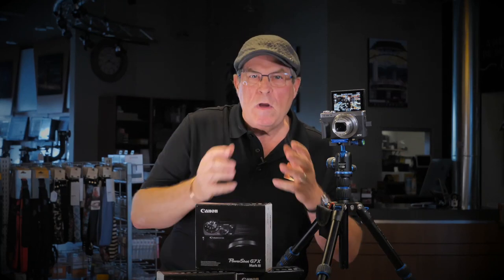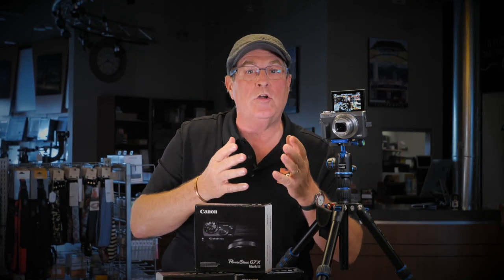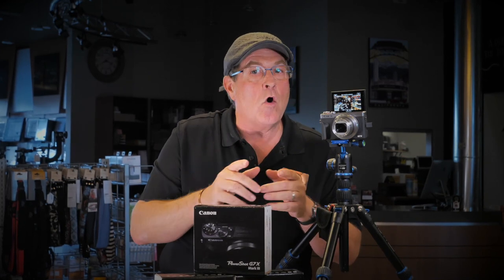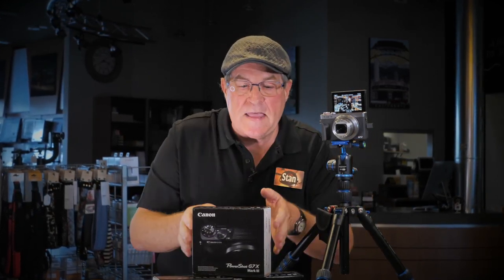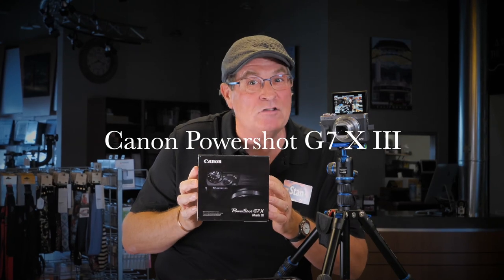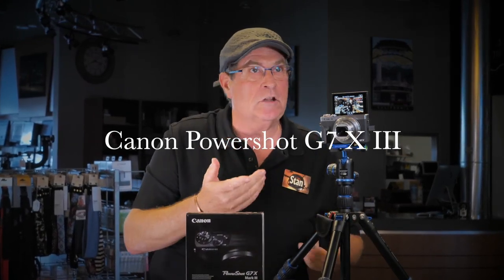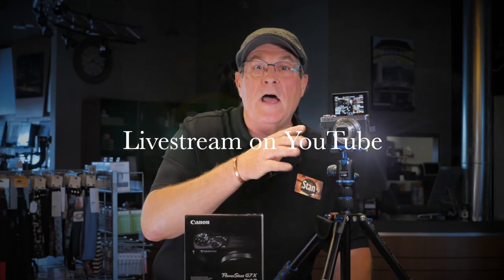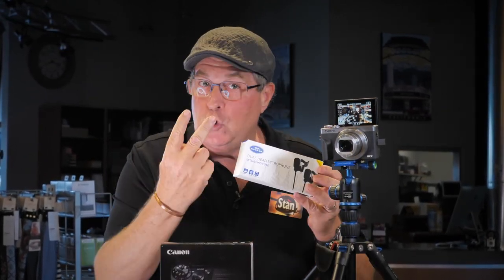Horn Photo Canon G7X III Livestream Kit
Keep them engaged with your life by creating vlogs, or better yet, live-streaming.  Be the star of the show!   There’s no end to what your creativity can accomplish.  And if you are camera shy, then have your kids, your furry pet, or cherished goldfish be the stars of the show.
    We have the Canon PowerShot G7 X Mark III in stock right now.  You can LIVE STREAM RIGHT FROM THIS CAMERA and get professional results with simple to use touchscreen prompts.

    You can buy the Canon PowerShot G7 X Mark III for $749 at Horn Photo.   For an even sweeter deal, we will throw in a Promaster tripod, a high speed Promaster 64GB memory card, and Savage Twin Mikes (that’s two external microphones on 12 foot cords) for an additional cost. Those three items would normally add up to $220, but we’ll give them to you for just $150!